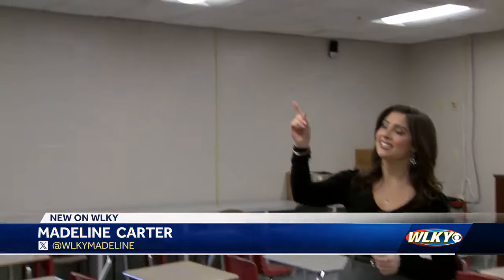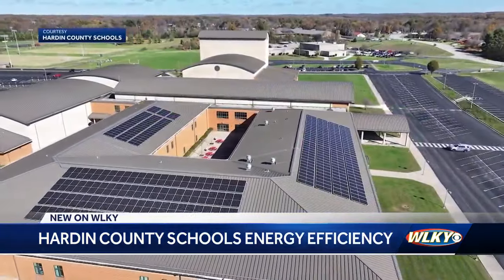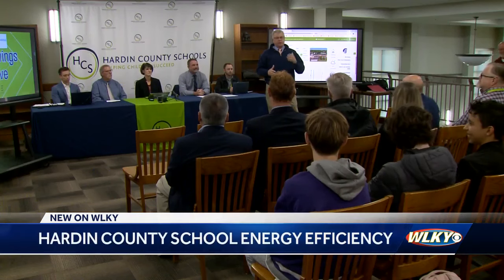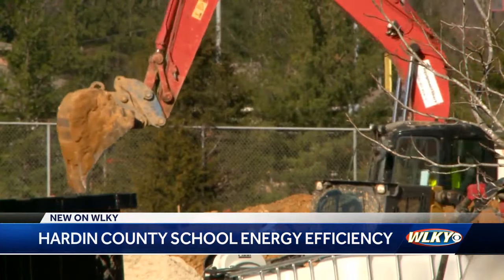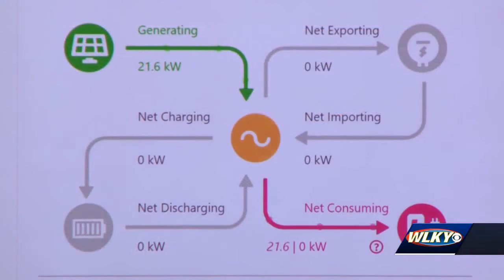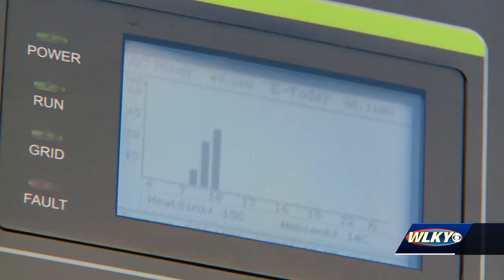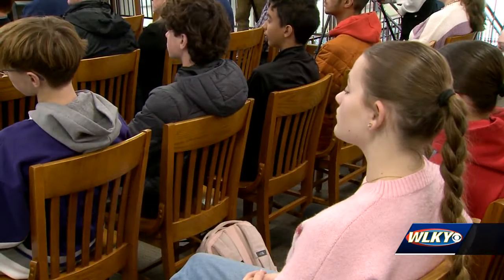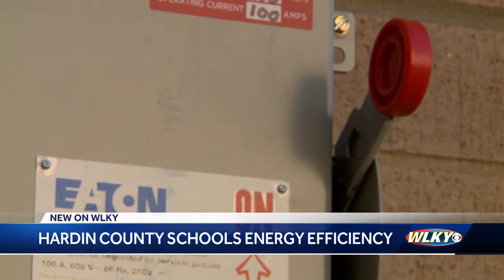Hardin County Schools announces major renewable energy project